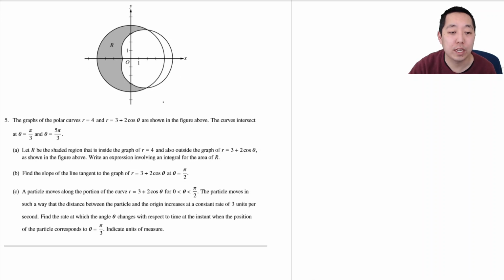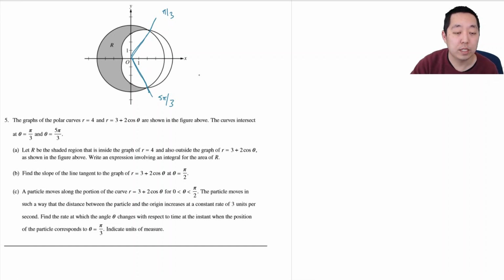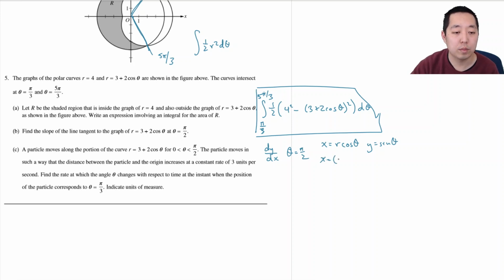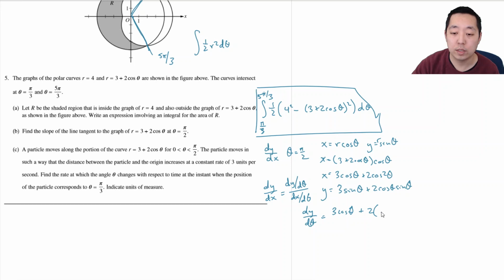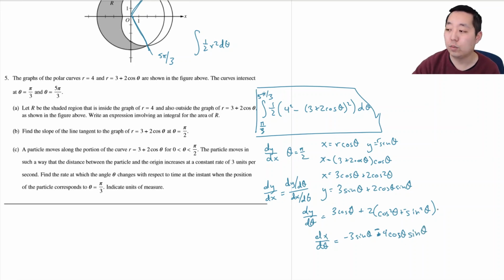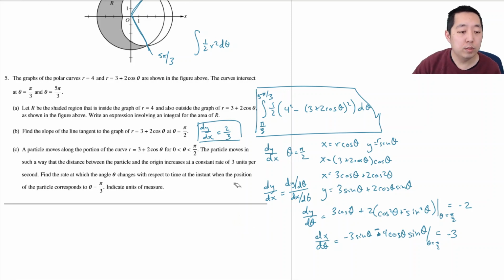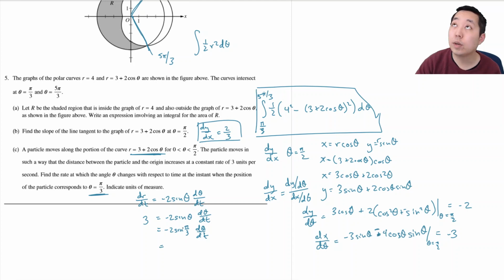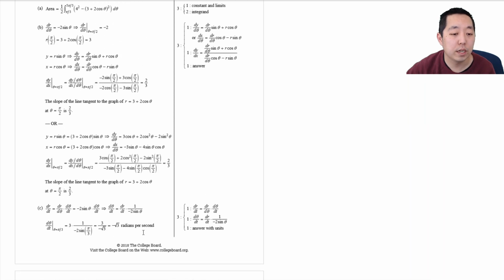2018 AP Calculus BC Free Response #5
Walkthrough of the 2018 AP Calculus BC FRQ #5